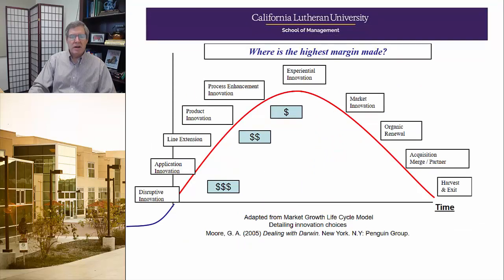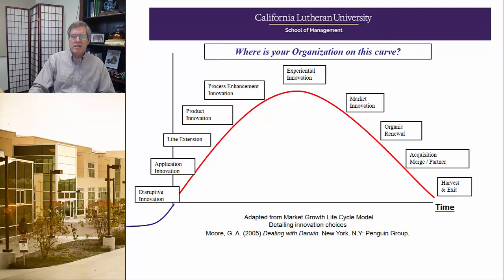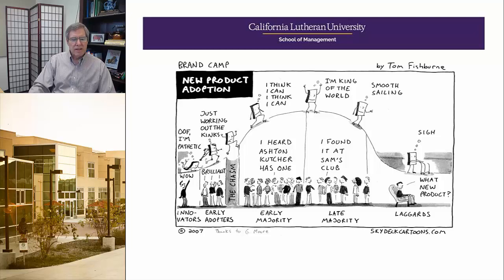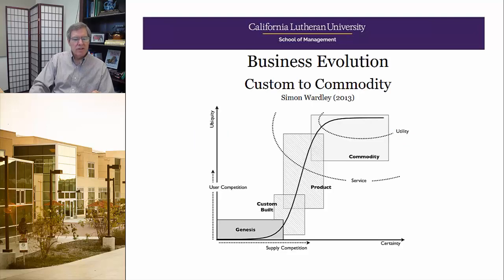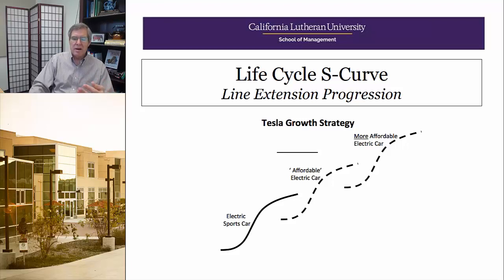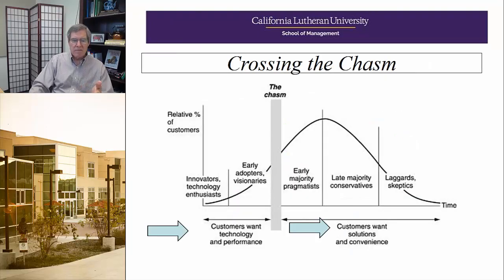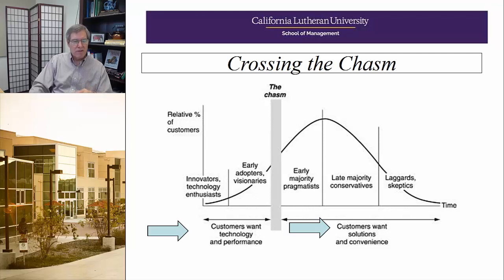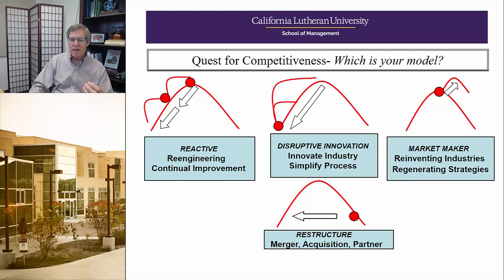Life Cycle Model (10 min)